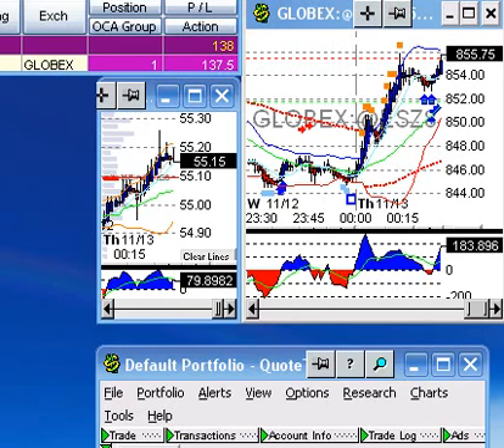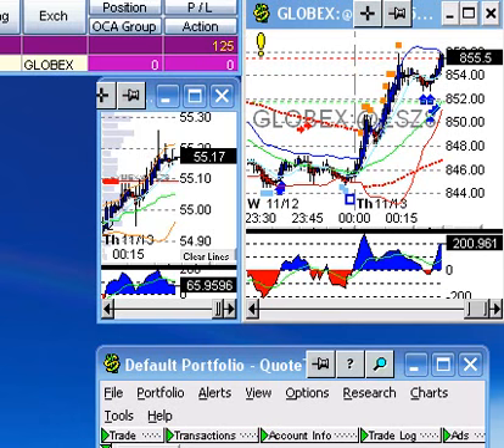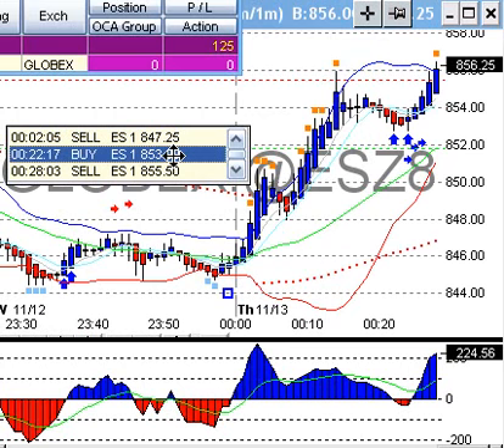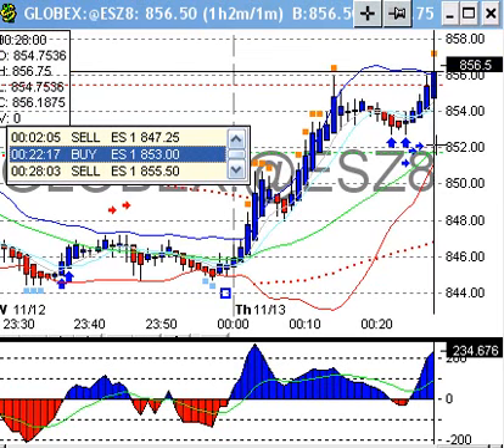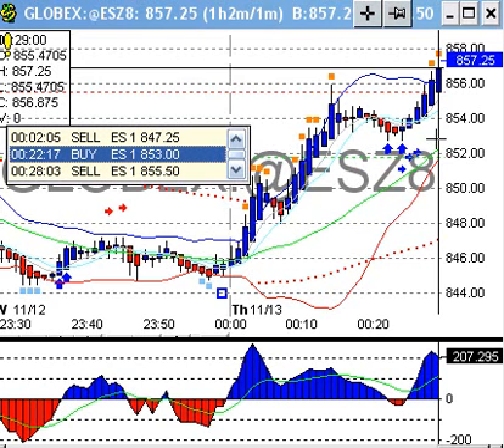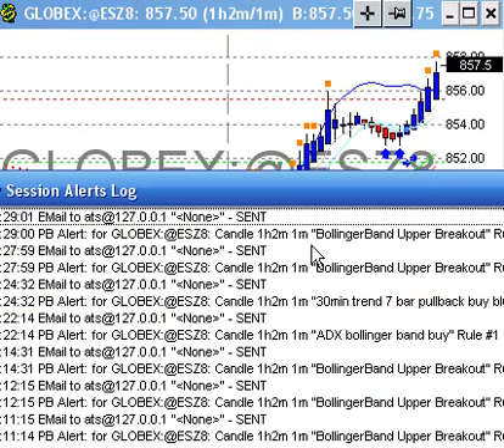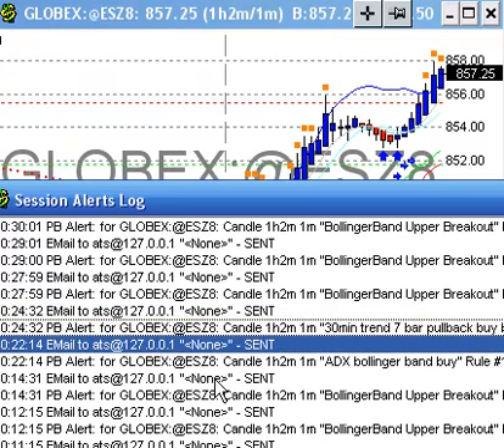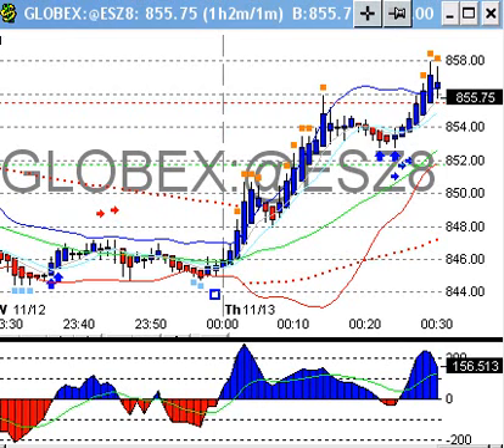ATS entry and exit through quotetracker and bracket trader